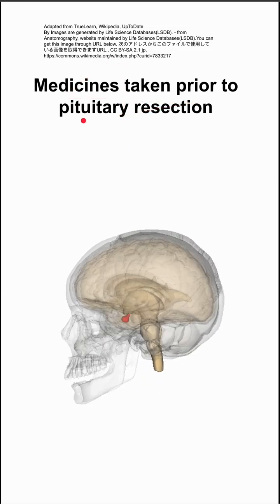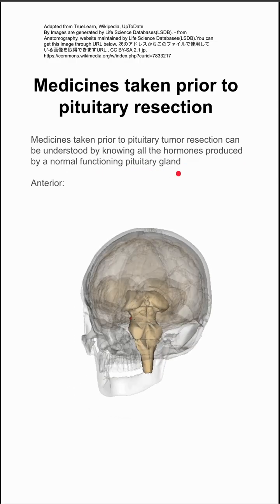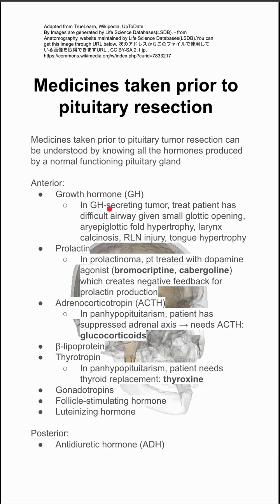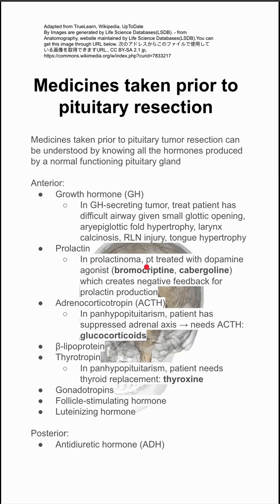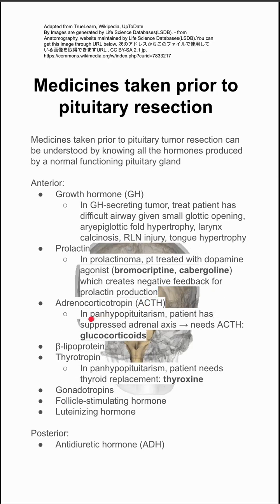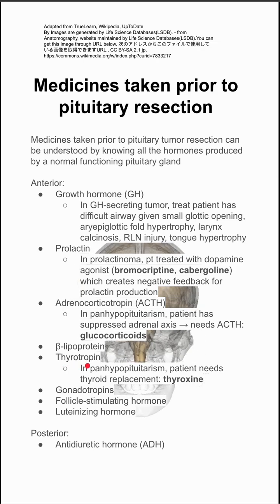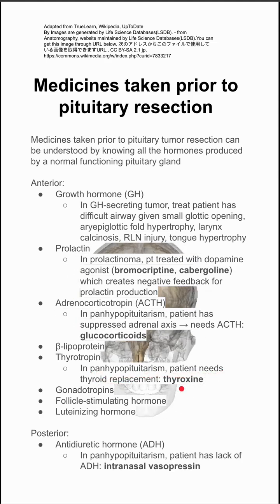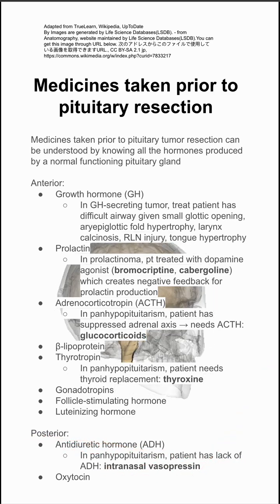Medicines taken prior to pituitary resection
Medicines taken prior to pituitary tumor resection can be understood by knowing all the hormones produced by a normal functioning pituitary gland

Anterior:
Growth hormone (GH)
In GH-secreting tumor, treat patient has difficult airway given small glottic opening, aryepiglottic fold hypertrophy, larynx calcinosis, RLN injury, tongue hypertrophy
Prolactin
In prolactinoma, pt treated with dopamine agonist (bromocriptine, cabergoline) which creates negative feedback for prolactin production
Adrenocorticotropin (ACTH)
In panhypopituitarism, patient has suppressed adrenal axis → needs ACTH: glucocorticoids
β-lipoprotein
Thyrotropin
In panhypopituitarism, patient needs thyroid replacement: thyroxine
Gonadotropins
Follicle-stimulating hormone
Luteinizing hormone

Posterior:
Antidiuretic hormone (ADH)
In panhypopituitarism, patient has lack of ADH: intranasal vasopressin
Oxytocin